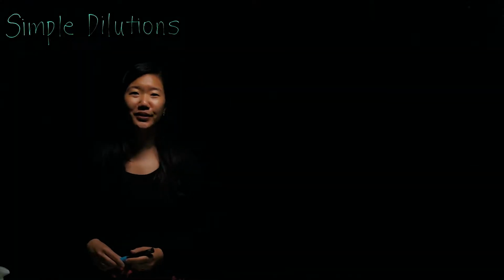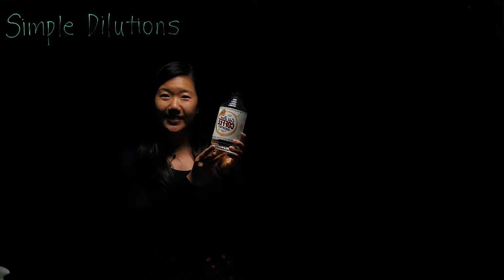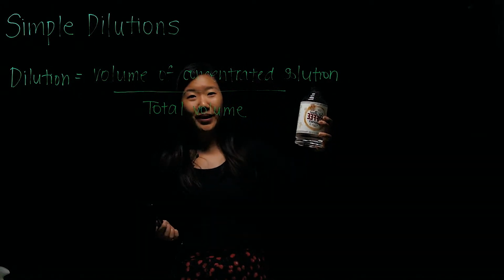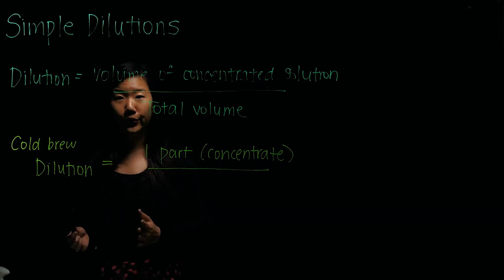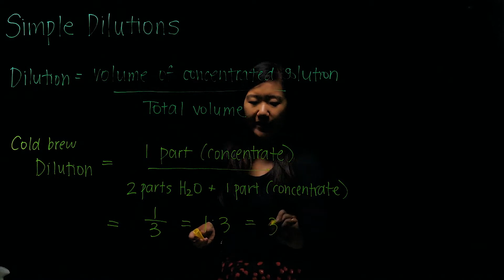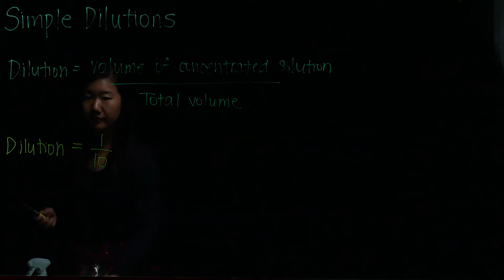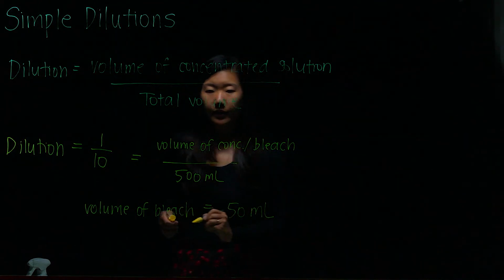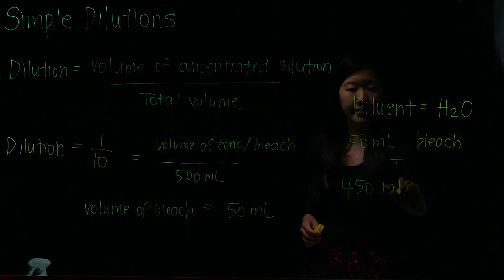Diluted Solutions pt 1